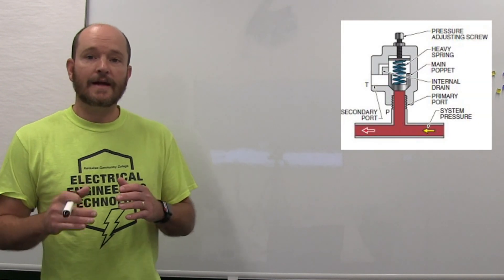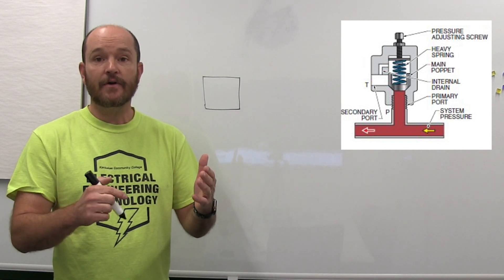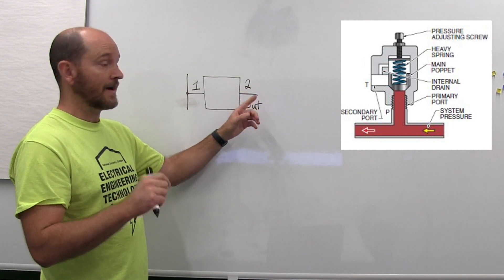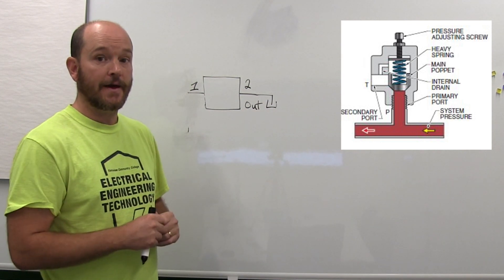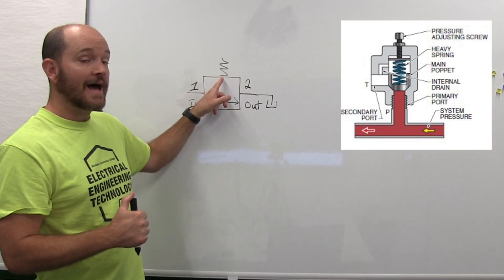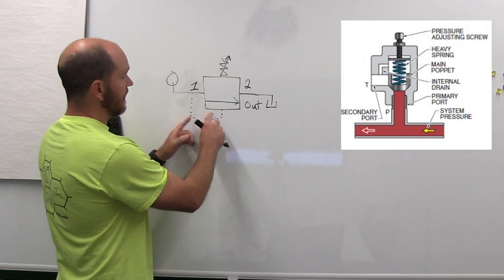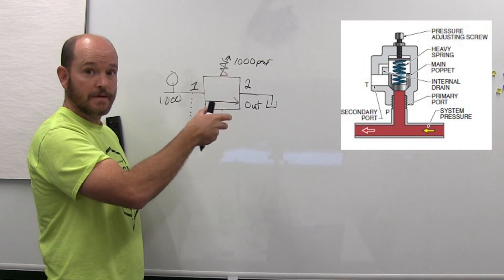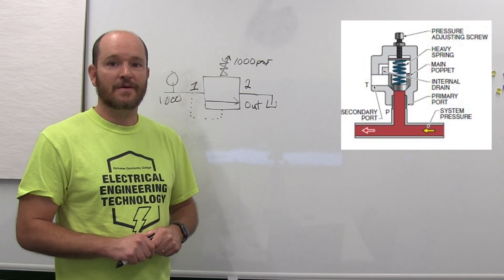Understanding Schematic Pressure Relief Valve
This video shows how to interpret a schematic diagram of a pressure relief valve.  Understanding them is critical for any technician to understand.  I hope you enjoy the video.  If you want more information on this topic, check out the 3rd edition of my Fluid Power Systems book published by American Technical Publisher: